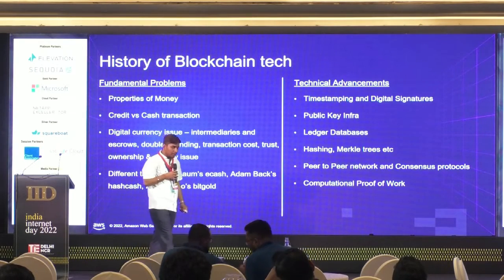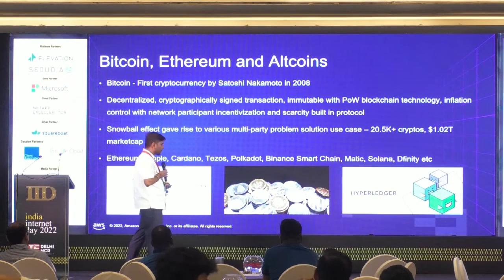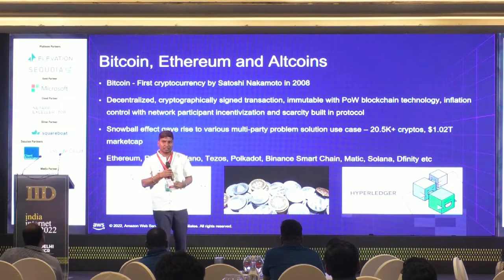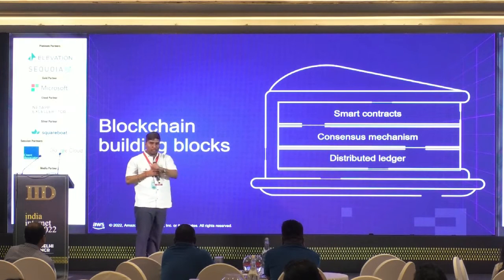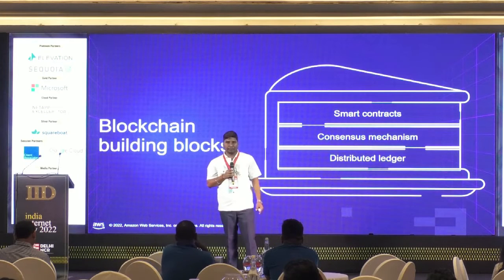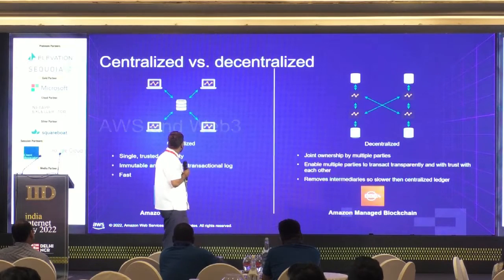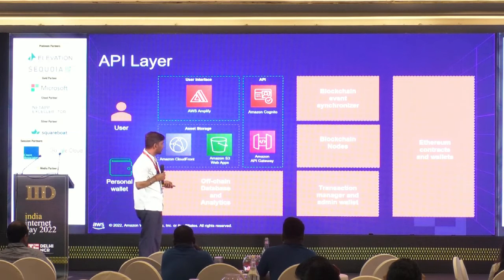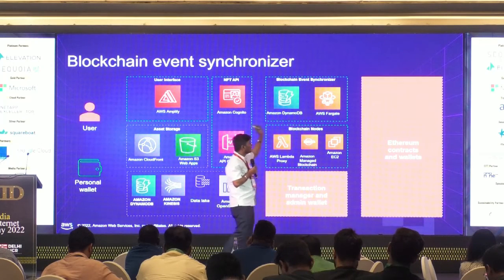Building your next Web3, Crypto, NFT, Metaverse ecosystem with AWS-Powered by AWS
Utkarsh Pandey, Solutions Architect, AWS